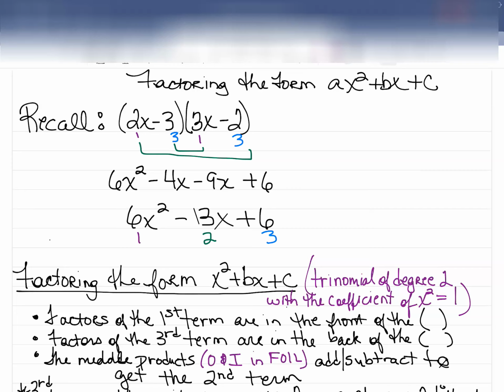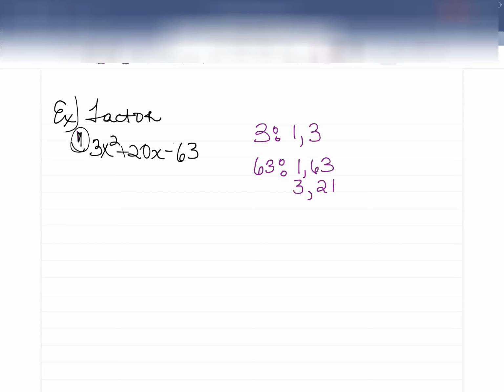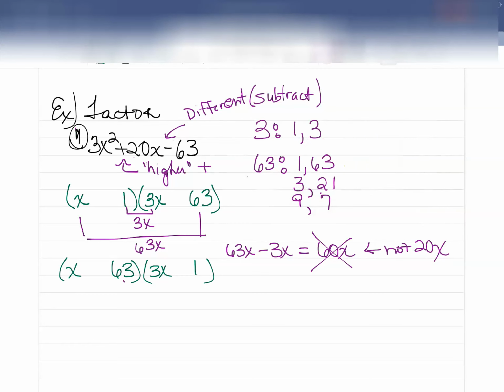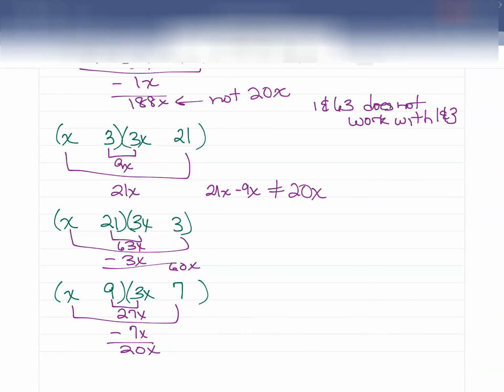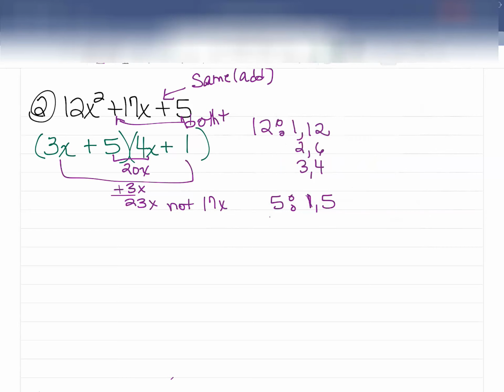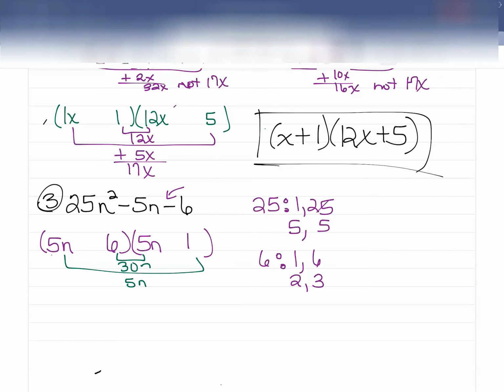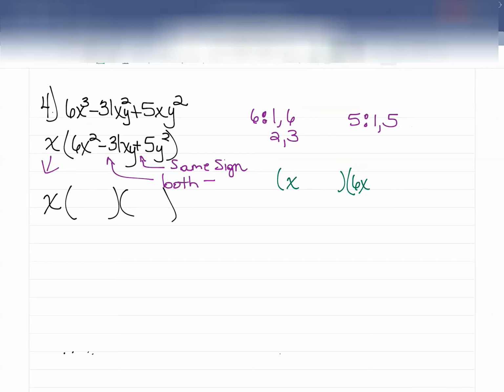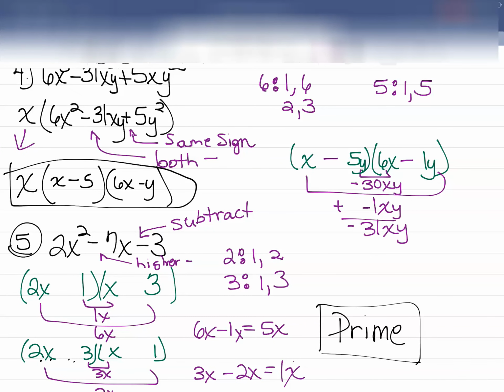Factoring Trinomials with leading Coefficient not equal to 1